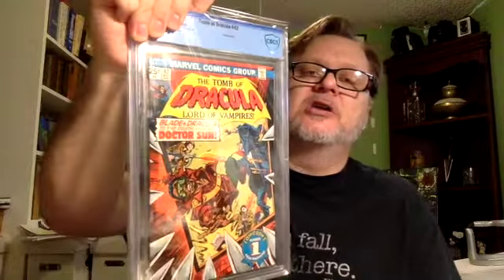Drumroll Please...My CBCS Submissions Are Back!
Ok, I sent out several of my books to CBCS to give them a try. I sent them a mixture of comics to see how they performed on the pressing and grading of different styles and ages of comics. I'll let you see the results.